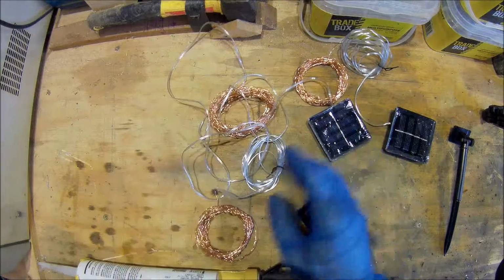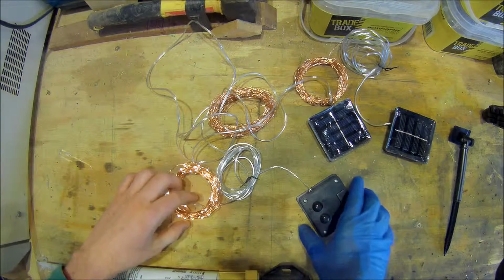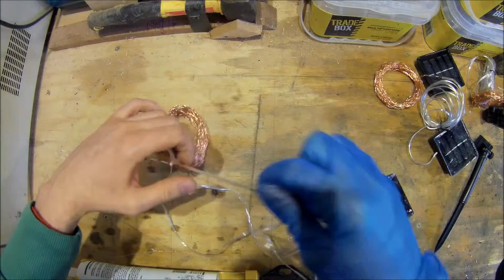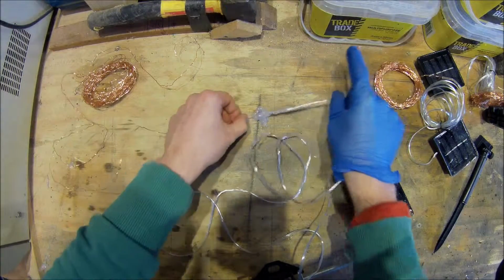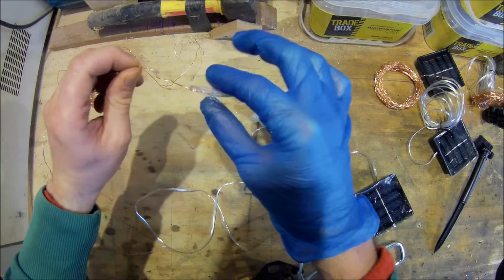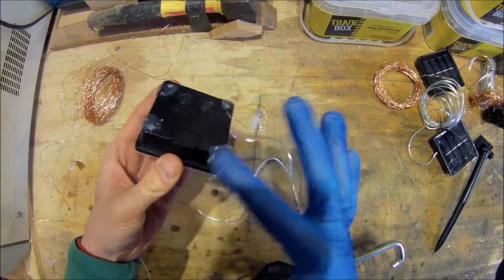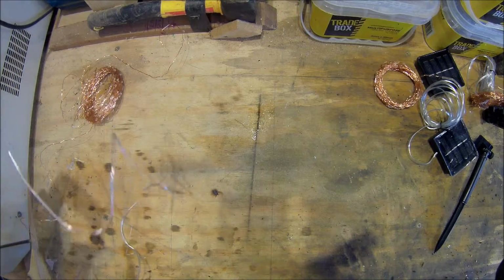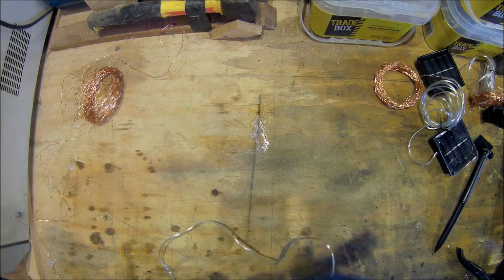Waterproof Solar Lights - DIY extra water proof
Are they really waterproof? - will they last longer than a year?.
they look good but lets just add a bit more waterproofing